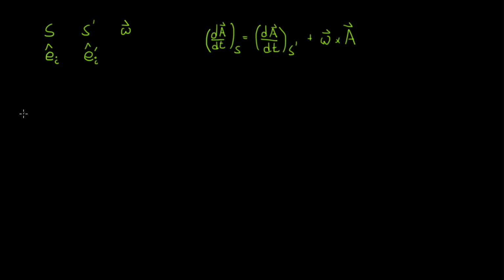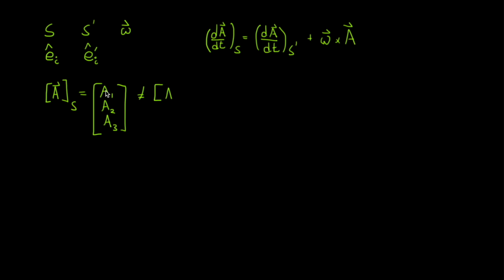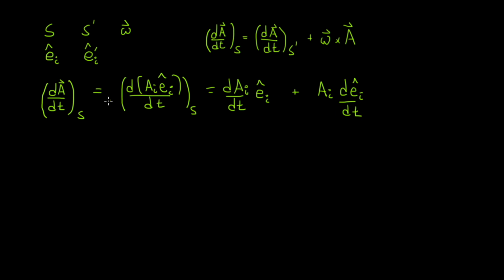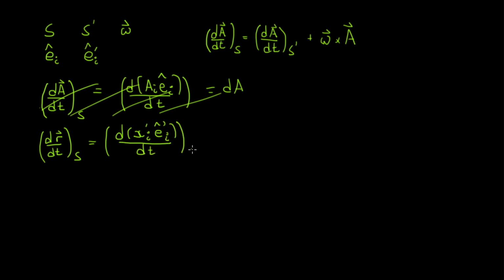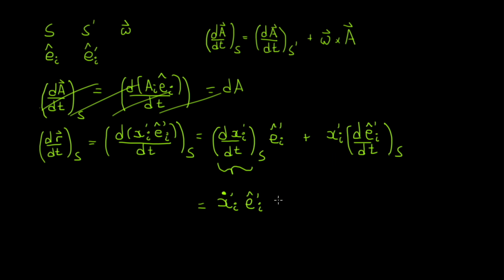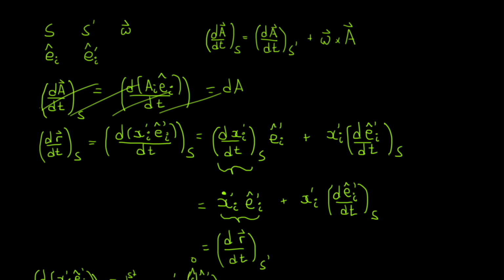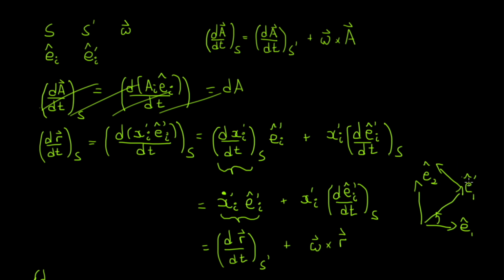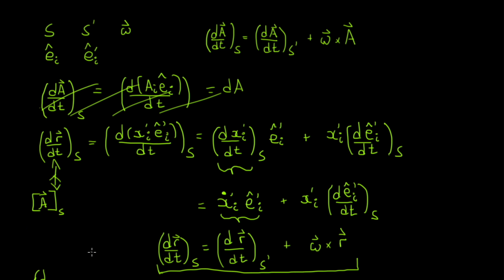Time derivative transformation from inertial frame to rotating frame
Yes, I am aware that my writing cuts off the screen at 9 mins ish. Sorry about that. It's not critical, and I'm lazy, so not gonna redo it.